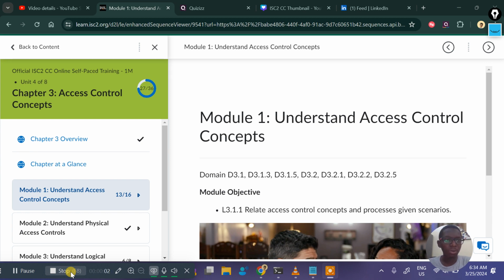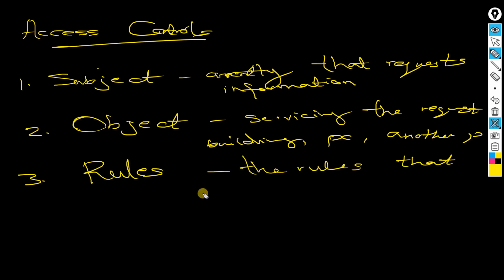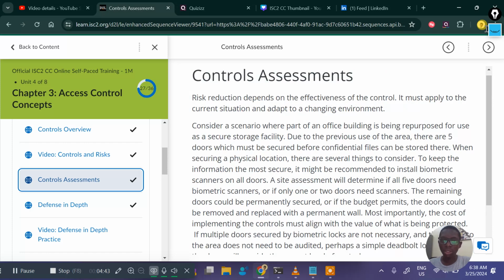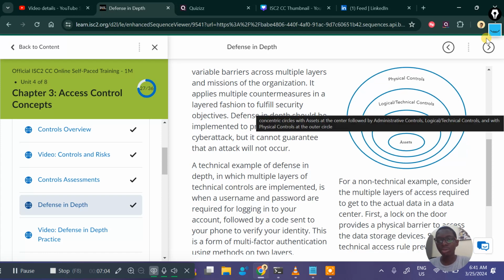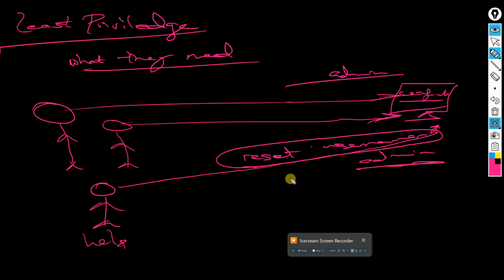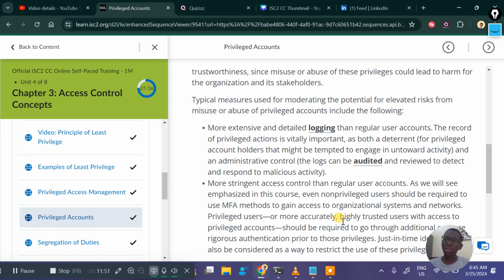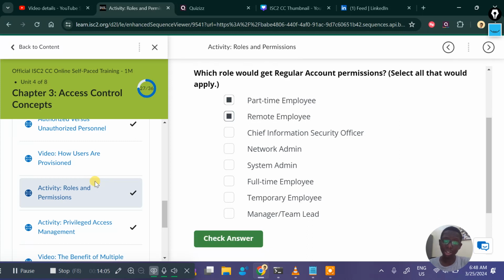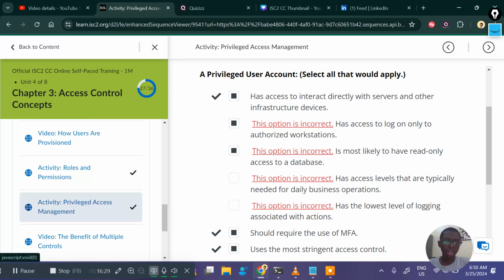ISC2 CC Chapter 3 Module 1 Access Control Concepts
Award-Winning Cybersecurity Coach teaches ISC2 Certified in Cybersecurity.

 Chapter 3 Module 1 - Access Controls

Attempt Quiz link:
Check next video

Goodluck in your exams